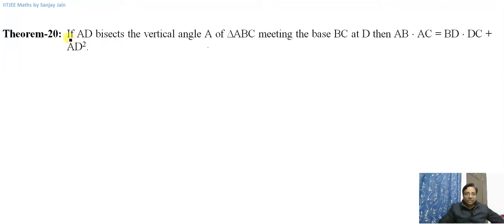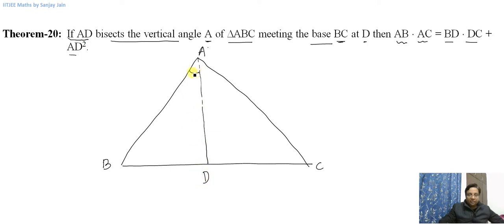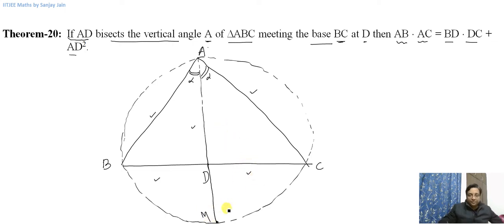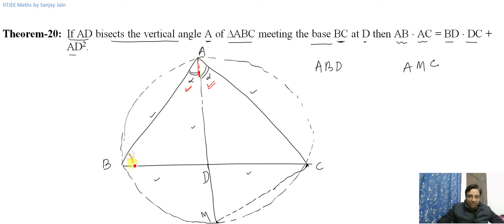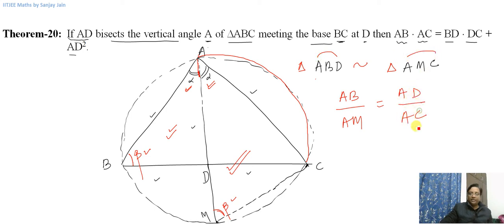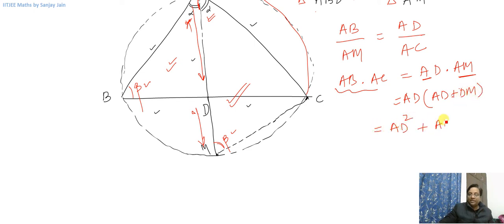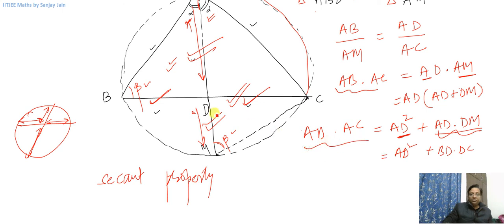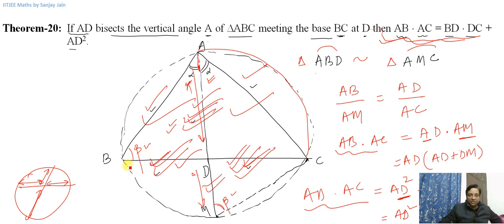16-If AD bisects the vertical angle A of triangle ABC then AB.AC = BD.DC + AD^2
If AD bisects the vertical angle A of triangle ABC meeting the base BC at D then AB.AC = BD.DC + AD^2